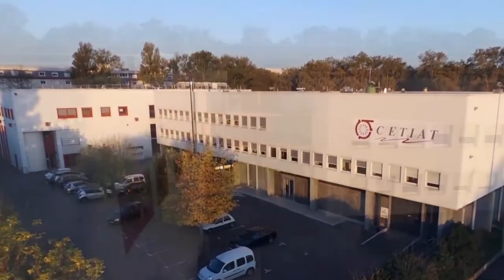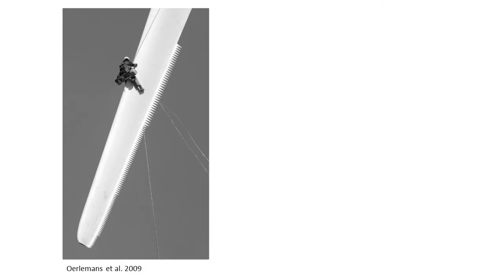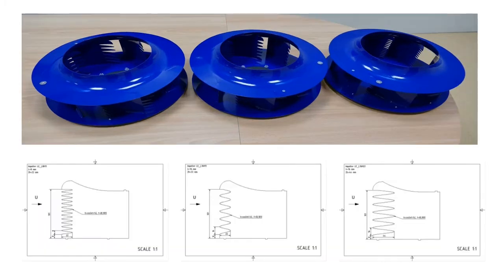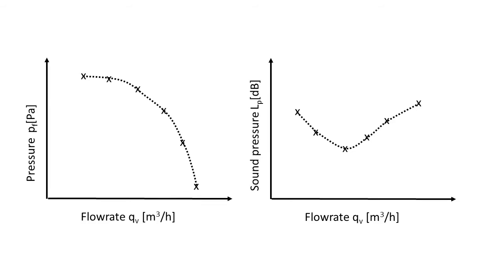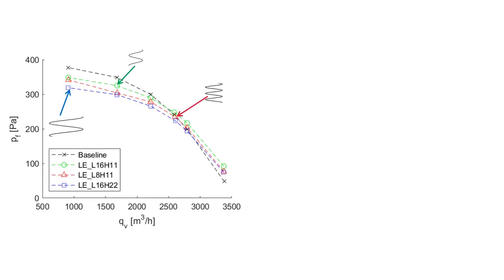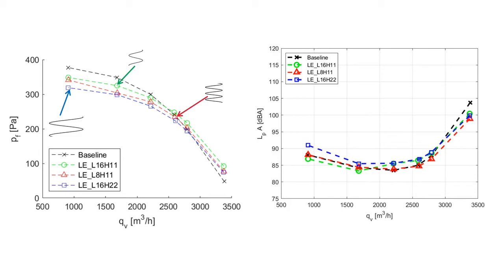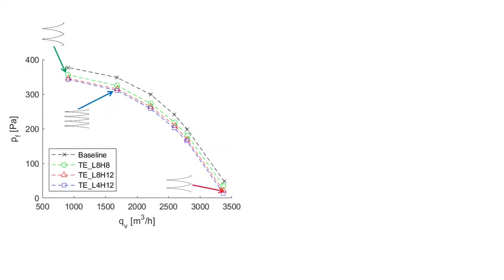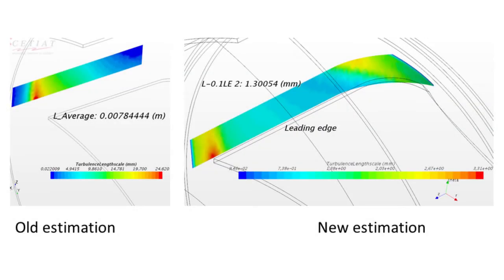Noise reduction with leading-edge and trailing-edge serrations applied to a plenum fan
In recent years, serrations have been extensively investigated as a means of reducing leading-edge and trailing-edge noise on airfoils. There is a need to bridge the gap between fixed and rotating blades. The PhD project "Reduction of the broadband noise of centrifugal fans used on HVAC in buildings" aims at assessing the application of them to plug fans. A plug fan is a centrifugal fan without volute, commonly used in the ventilation of buildings.  Experimental, numerical and analytical work has been carried out throughout the thesis. This video is a summary of the main experimental results, for outreach purposes.

Credit for the video excerpt:
 -Natural World: Super Powered Owls, E2/10 2015/2016 BBC Two:
Credits for the pictures:
-Oerlemans, Stefan, Murray Fisher, Thierry Maeder, and Klaus Kögler. 2009. “Reduction of Wind Turbine Noise Using Optimized Airfoils and Trailing-Edge Serrations.” AIAA Journal 47 (6): 1470–81.
-Pagliaroli, Tiziano, Roberto Camussi, Paolo Candeloro, Oliviero Giannini, Gino Bella, and Riccardo Panciroli. 2018. “Aeroacoustic Study of Small Scale Rotors for Mini Drone Propulsion: Serrated Trailing Edge Effect.” 2018 AIAA/CEAS Aeroacoustics Conference,
-Zenger, Florian, Andreas Renz, and Stefan Becker. 2017. “Experimental Investigation of Sound Reduction by Leading Edge Serrations in Axial Fans.” 23rd AIAA/CEAS Aeroacoustics Conference, no. June

SmartAnswer -Smart mitigation of flow-induced acoustic radiation and transmission- is a research project under European Commission’s Framework Program "Horizon 2020", through the Marie Skłodowska-Curie Innovative Training Networks (ITN)  grant agreement No. 722401